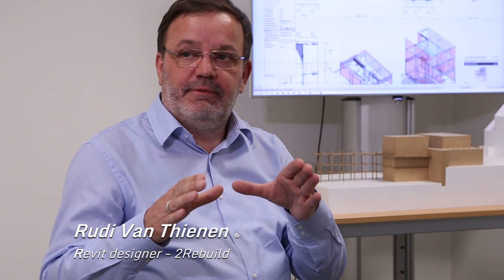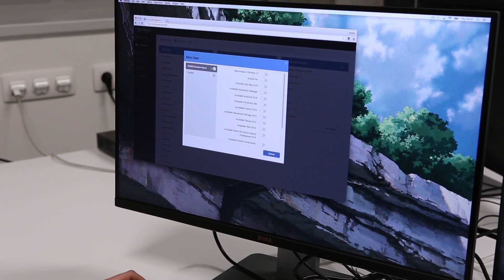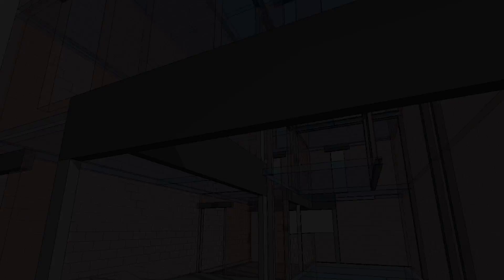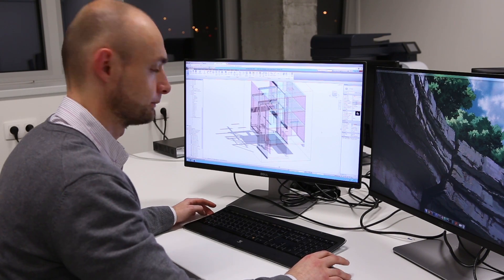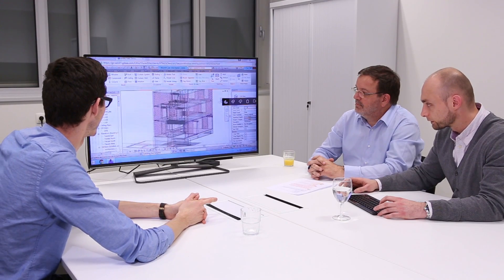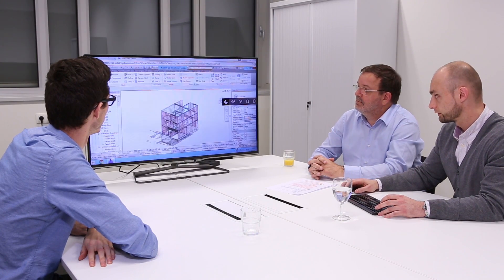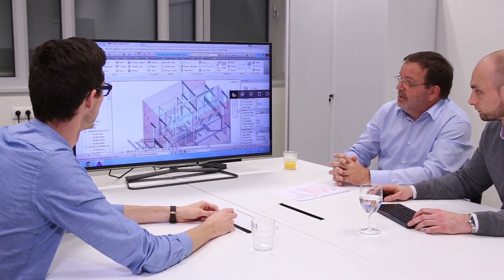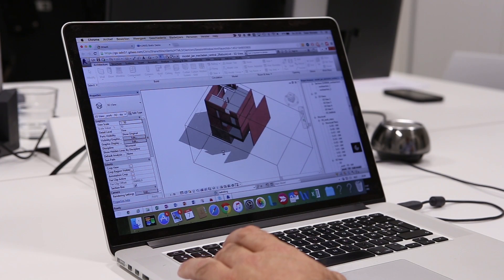Cloudalize - Customer Story - Autodesk Revit on the Cloud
Rudi, Autodesk Revit designer at 2Rebuilt and Bart, BIM Manager at Summa-architects explain why Powerful, virtual and secure workstations from Cloudalize are the future for faster and more efficient collaboration teams and partners.